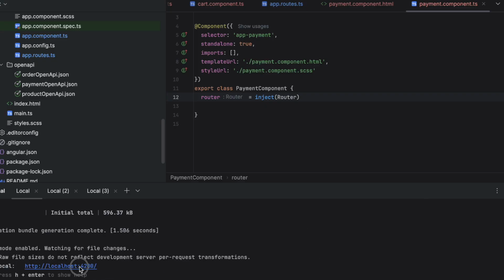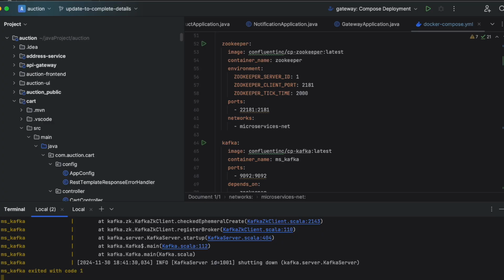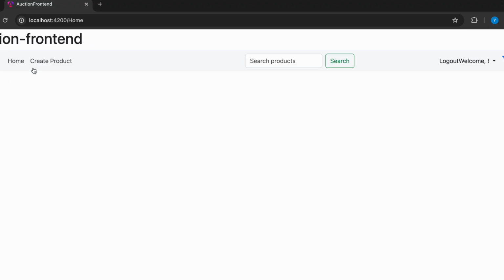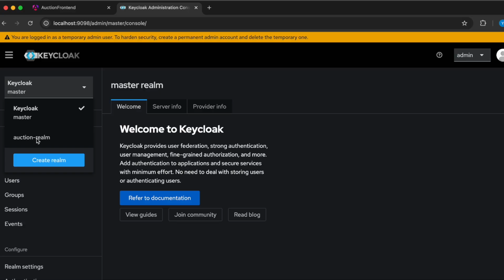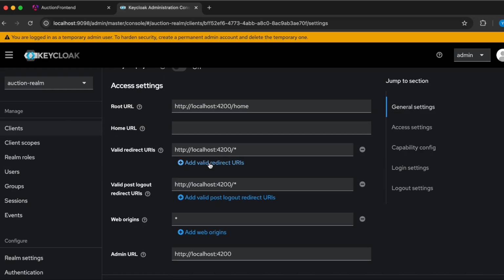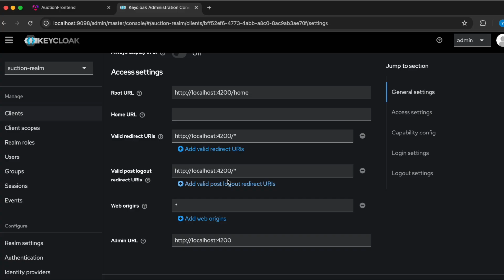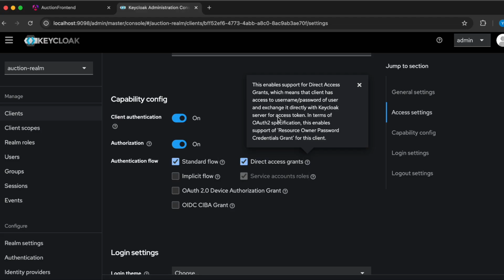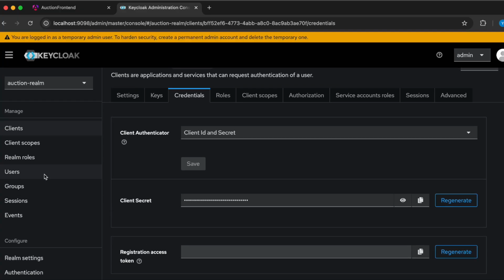Scalable Auction Platform | Keycloak Service Settings | Frontend Preview - Part 4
In Part 4 of our series, we take a closer look at Keycloak and its service settings. Before diving into Keycloak, we start with a quick walkthrough of the frontend to give context on how authentication and authorization work in this platform.

📌 What’s Covered in This Video (Part 4):

Frontend Preview:

Overview of the Angular UI components.
Key features such as login, cart management, and product bidding workflows.
A look at where Keycloak integrates with the frontend for user authentication.
Keycloak Service Settings:

Understanding Keycloak’s admin interface.
Configuring realms, clients, roles, and user permissions to secure the application.
Highlighting integration points between Keycloak and the backend microservices.
🔗 Technologies Discussed:

Angular Frontend
Keycloak for Identity and Access Management
💡 This video connects the dots between the frontend UI and the authentication/authorization setup in Keycloak, offering a clear view of how they work together.